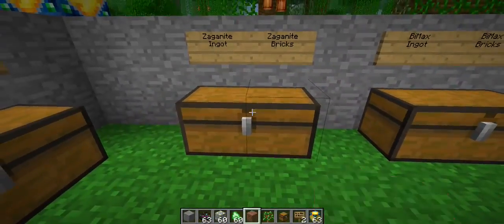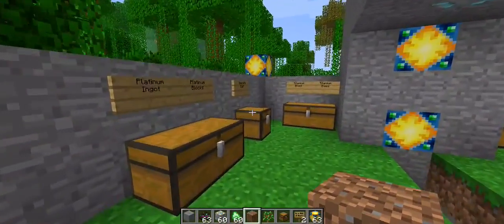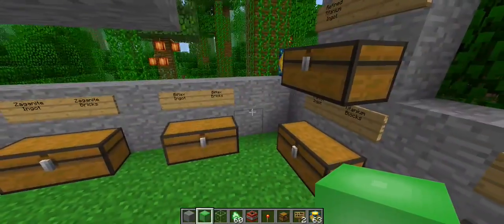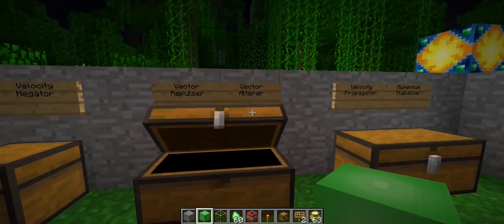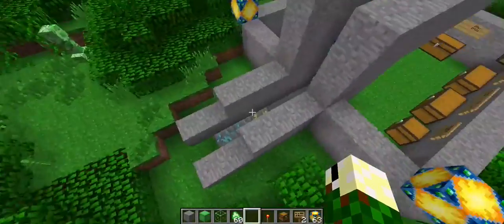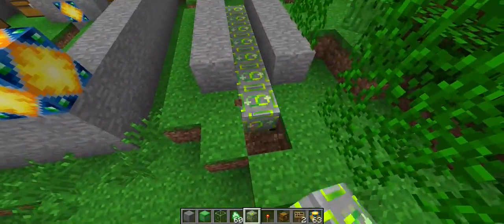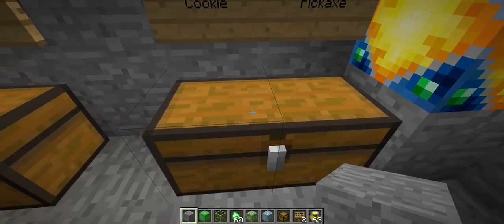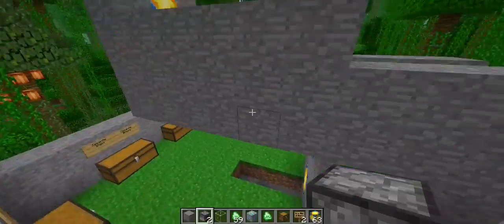[MOD REVIEW] The Mod With No Name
This is a review of The Mod With No Name.